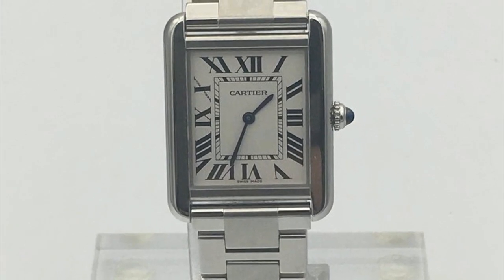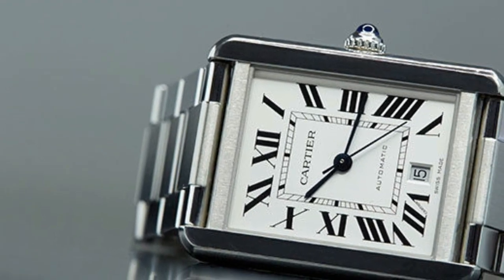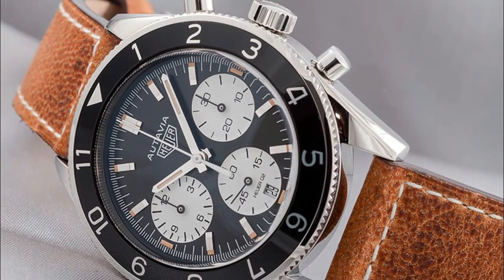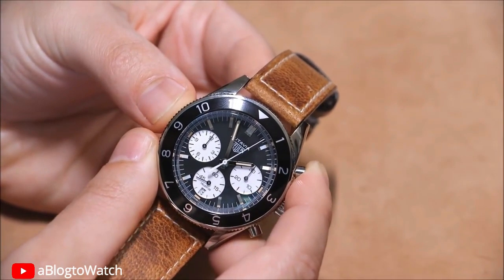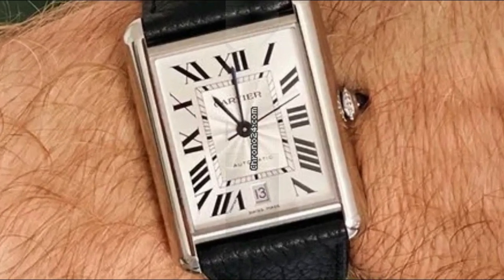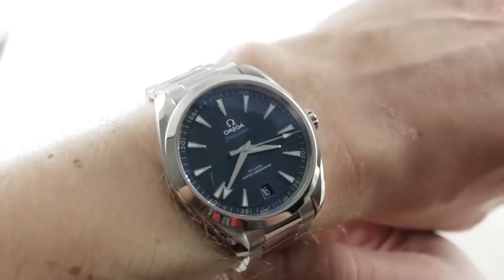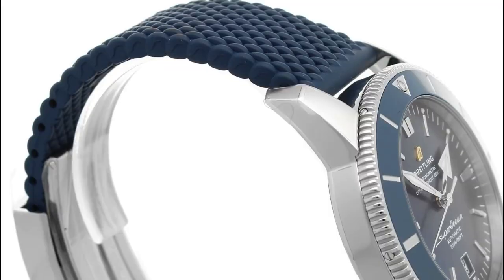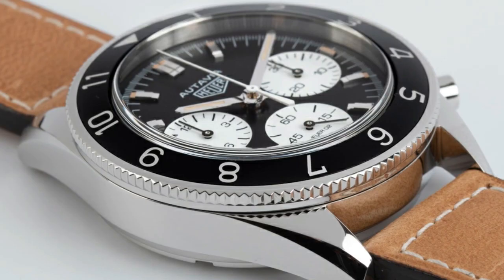5 Best Men's Watches Under 5000$ - Accordind your choice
we are excited to present to you our top picks for the best men's watches under $5000. If you're a watch enthusiast or simply looking for a stylish timepiece that won't break the bank, you've come to the right place. In this video, we will guide you through the world of luxury watches and help you find the perfect one that suits your style and budget. So, without further ado, let's dive in! A wristwatch is more than just a way for you to tell time; it reflects your style and personality. It's a statement piece that adds that extra touch of sophistication to any outfit. Luxury and quality are both available with our selection of watches under $5000.

👉1- Cartier Men's W5200028 Analog Display
👉2- Tag Heuer Heritage Black Dial
👉3- Cartier Men's
👉4- Omega Seamaster Aqua Terra 41mm
👉5- Breitling Superocean Heritage II B20

 0:00 - Intro
 0:22  - Cartier Men's W5200028 Analog Display
02:33 - Tag Heuer Heritage Black Dial
04:40 - Cartier Men's W5200027
06:16 -Omega Seamaster Aqua Terra 41mm
08:30 -Breitling Superocean Heritage II B20
10:10 - Conclusion